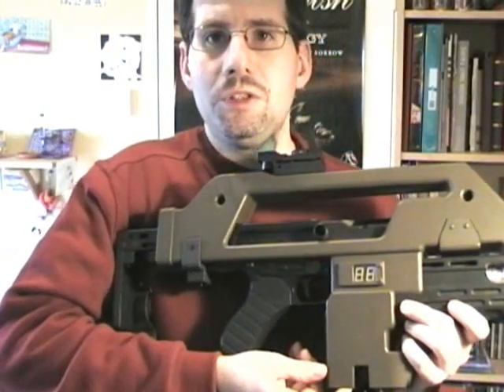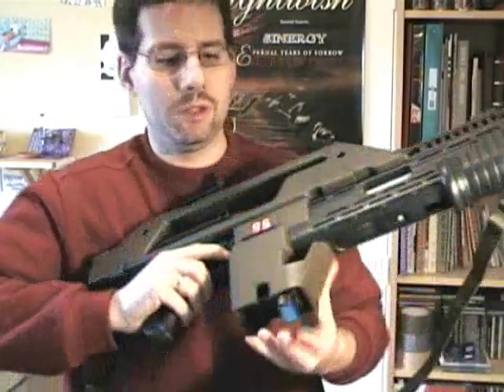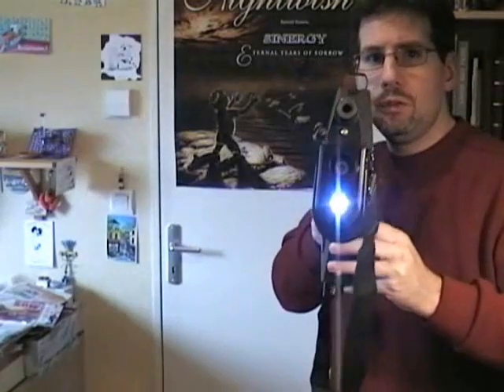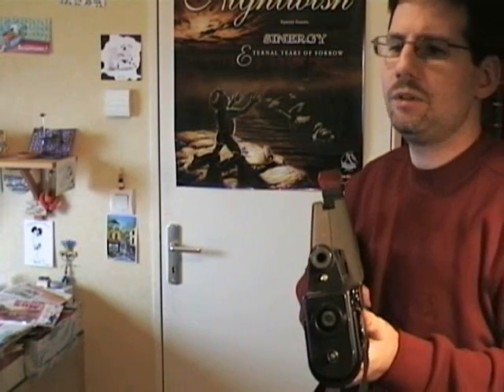Aliens Pulse Rifle demo video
I decided to build my own PR. But I wanted it to be airsoft AND custom light and sound Fx equipped. Here is the result.

As for the red dot aiming device I installed, it's actually pretty close to what is described in the wonderful PR user's manual written by Derrick Baena who also made a terrific replica of this dream gun.